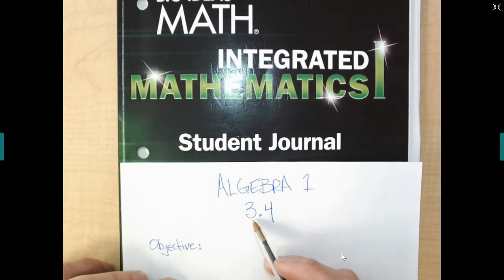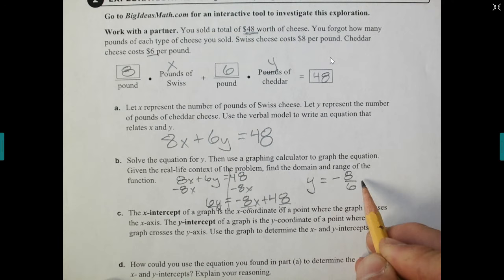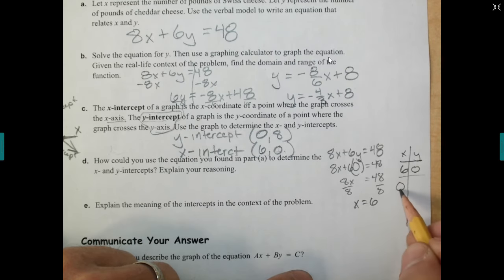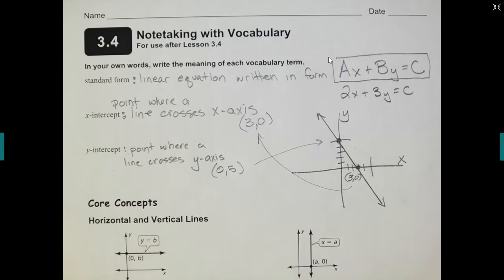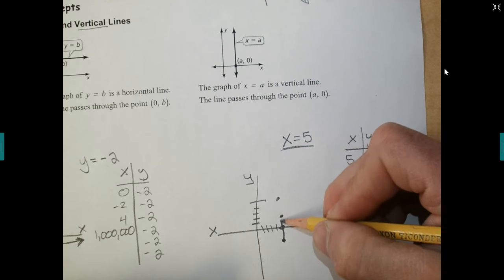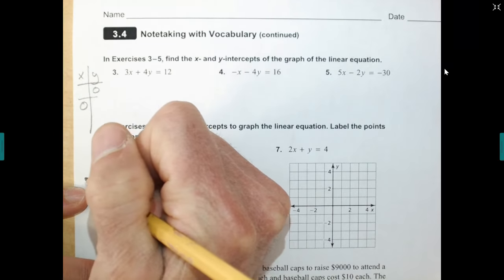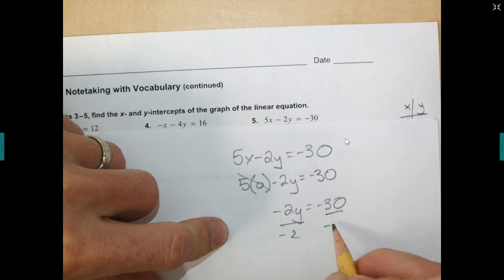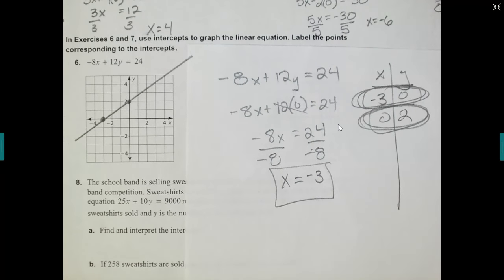Alg 1 - 3.4